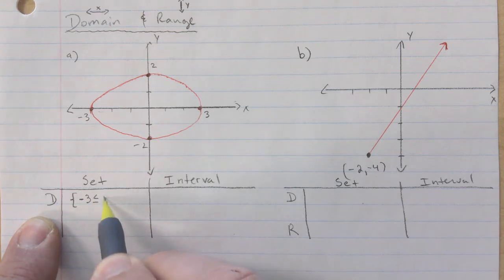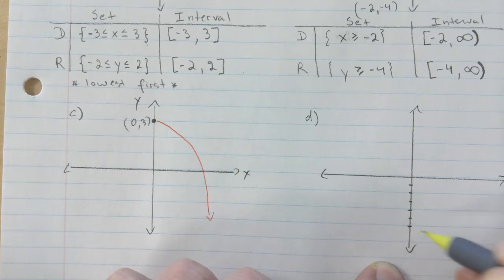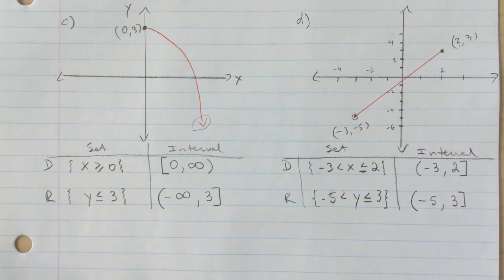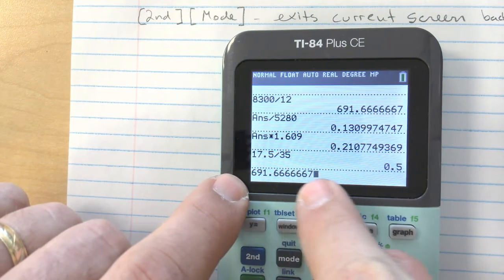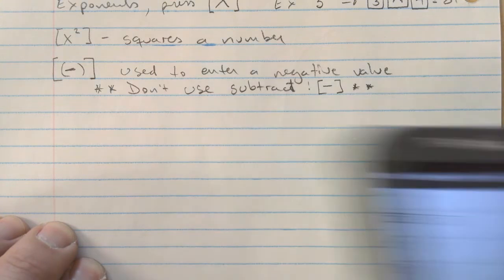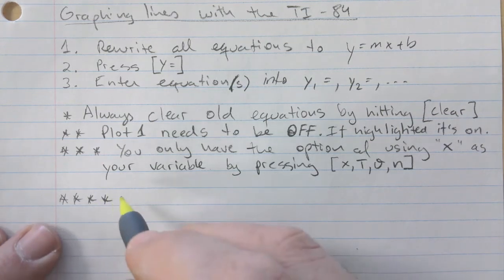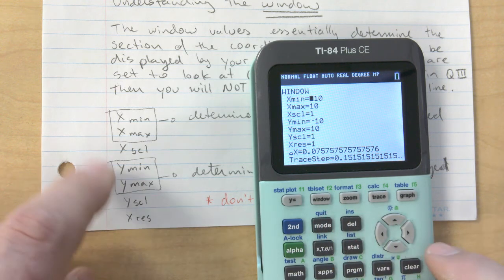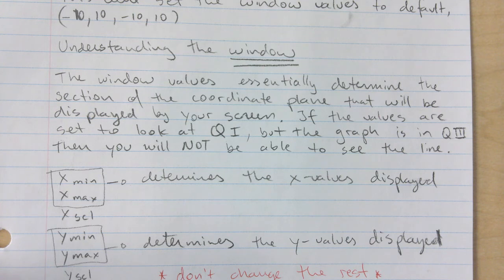APMR3S INTRO to Calculator